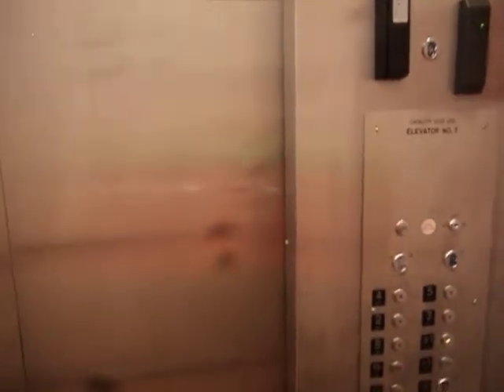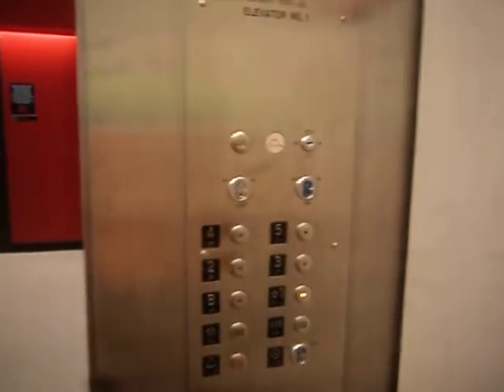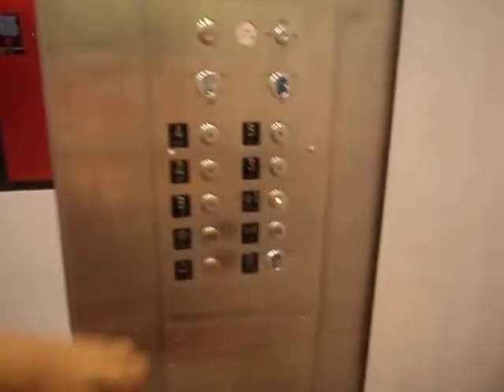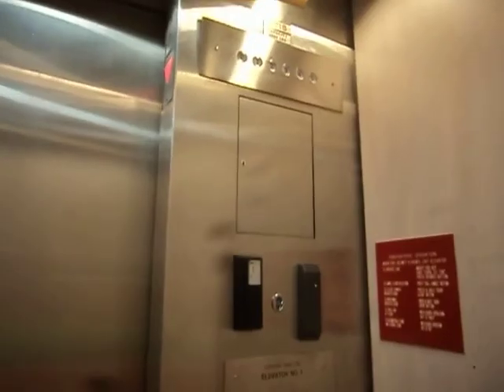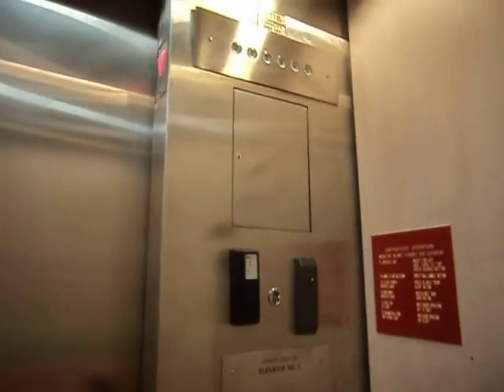Dover Elevators at UH Science & Research Building 2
Riding elevators at Science & Research Building 2 (College of Pharmacy) at University of Houston, TX.